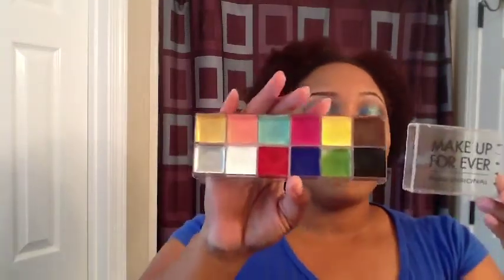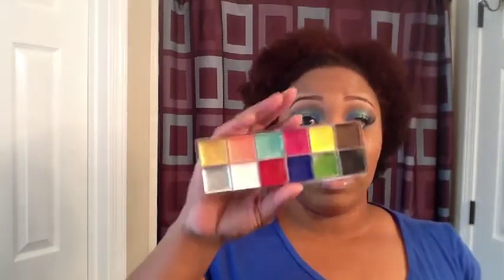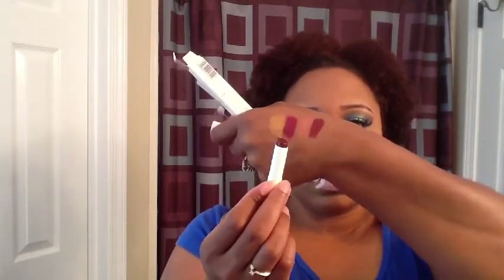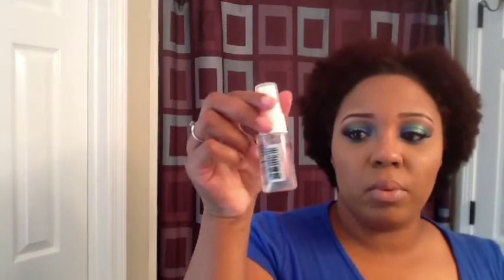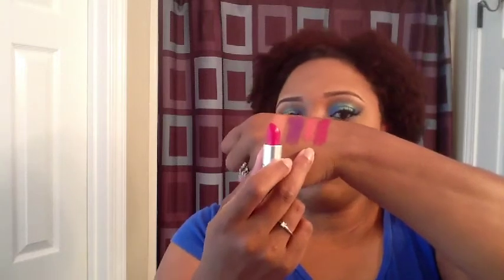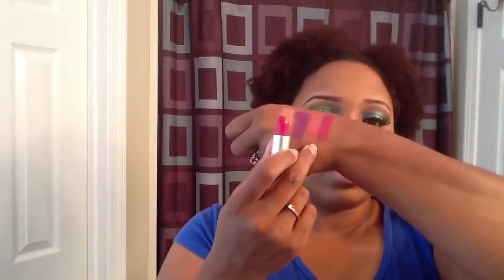It's Haul Time!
Quick haul. this was bought over the course of several weeks. Hope you all enjoy!!!